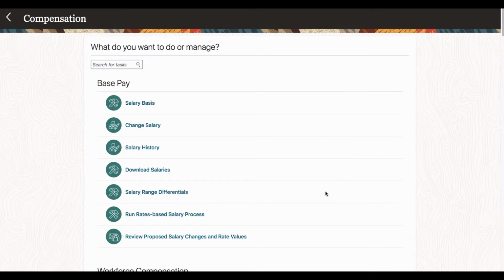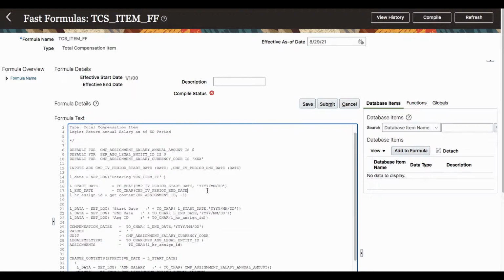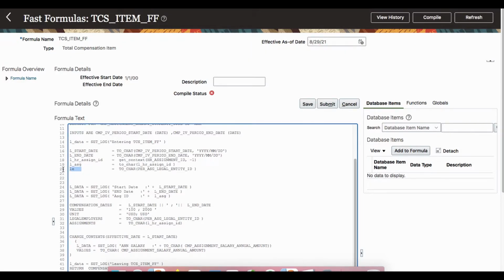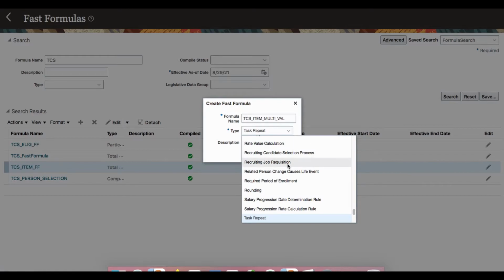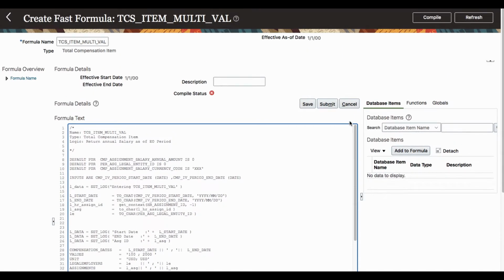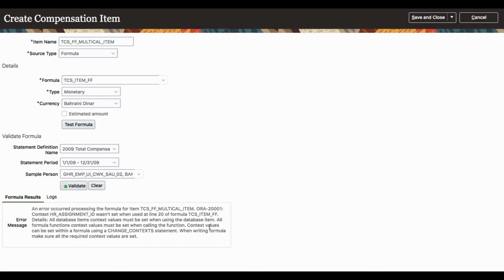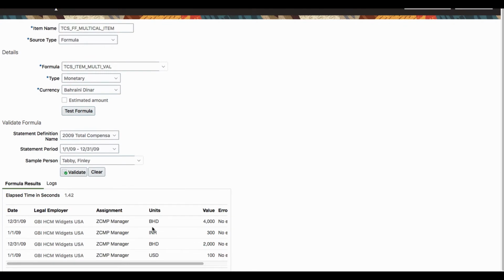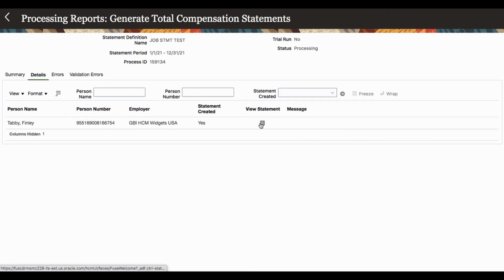Total Compensation Item Formula 2 - Oracle Fusion HCM Fast Formula Tutorial - 5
Explains how to create more than one record using TCS items Fast Formula